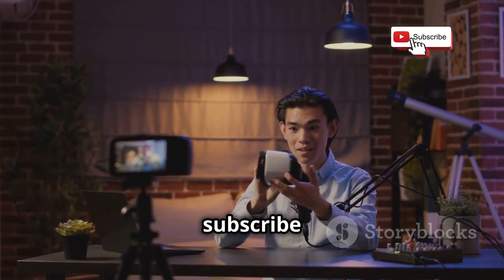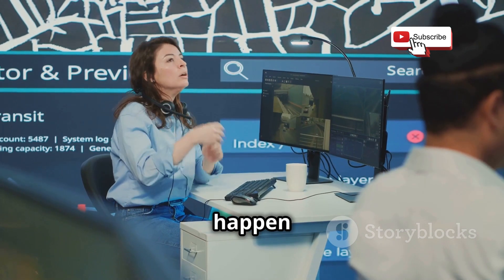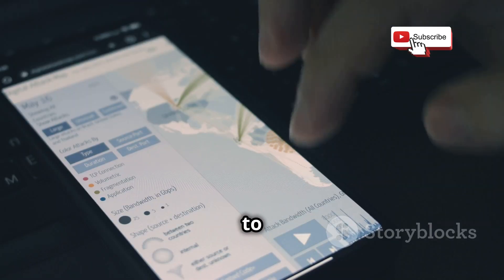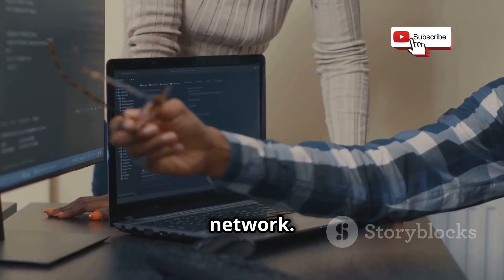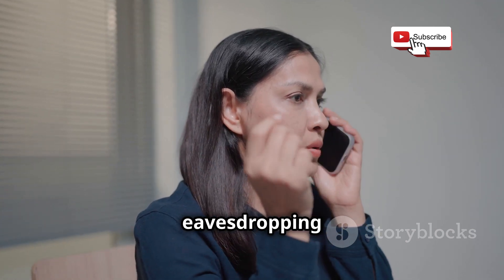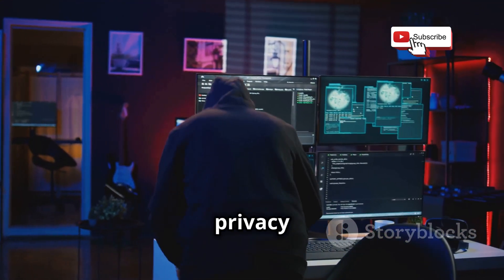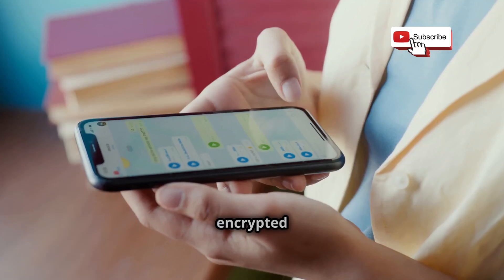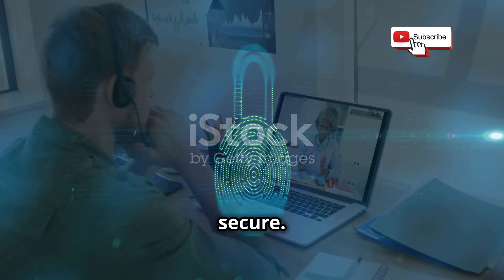Eavesdropping on Calls with SS7: A Step-by-Step Guide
Unlock the secrets of mobile network vulnerabilities in our intriguing video, "Eavesdropping on Calls with SS7: A Step-by-Step Guide." In just 10 minutes, we'll take you through a comprehensive, engaging journey that reveals the ins and outs of SS7 exploitation. Learn how hackers can intercept calls and messages and discover techniques used to breach mobile communication security. Join us for a thrilling exploration of cybersecurity risks and stay informed!

OUTLINE:

00:00:00 Intro
00:00:32 The Backbone of Global Communication
00:02:11 A Hacker's Playbook
00:04:30 What You Need to Eavesdrop with SS7
00:05:12 Your Virtual Playground for SS7 Exploration
00:05:52 How SS7 Turns from Bridge to Eavesdropper
00:07:41 Making Sense of the Noise
00:08:22 The Legal and Ethical Minefield of SS7 Exploitation
00:09:04 Real-World Examples of Eavesdropping
00:09:41 Tips for Enhanced Security
00:10:18 A Legacy System in a Modern World
00:10:52 Stay Informed, Stay Secure